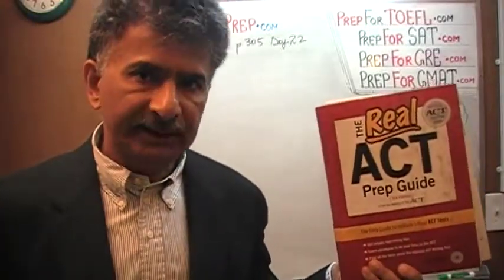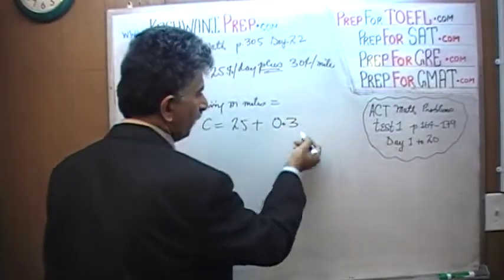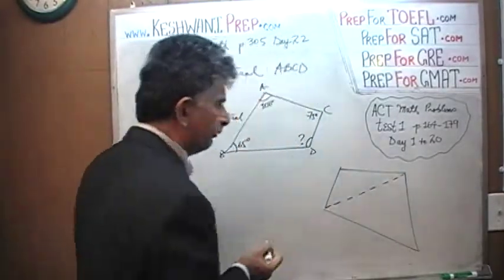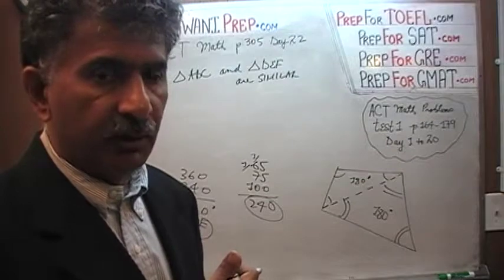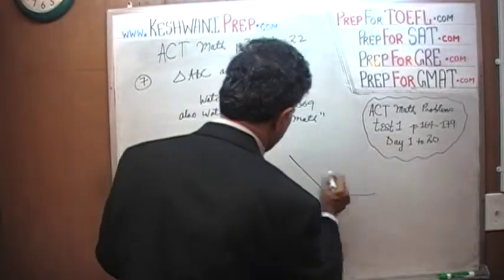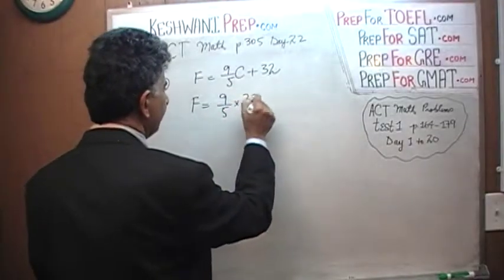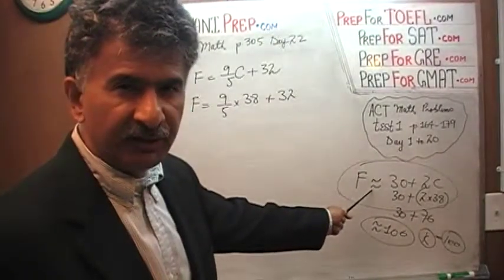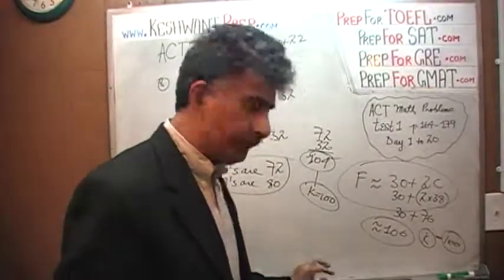ACT Math Day 22, p305, Official Prep Guide, Tutor via Skype - Also SAT, GRE, GMAT, TOEFL, IELTS